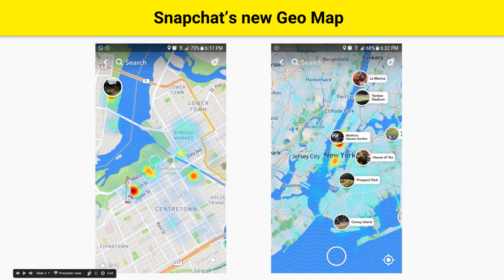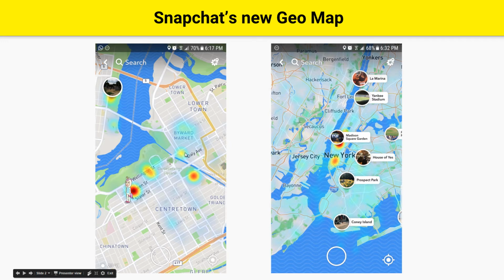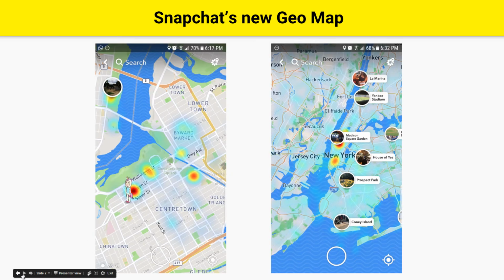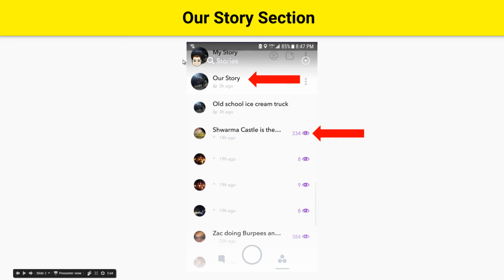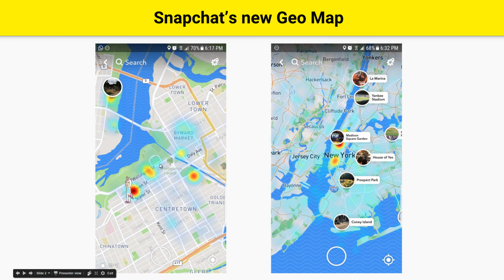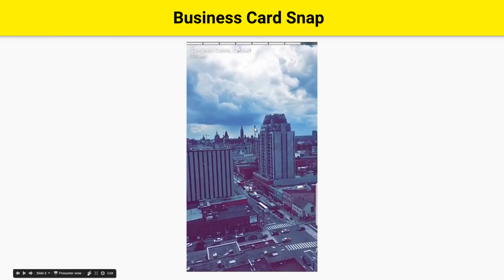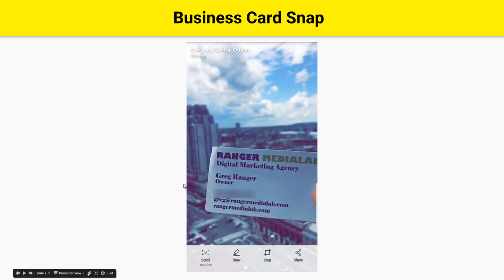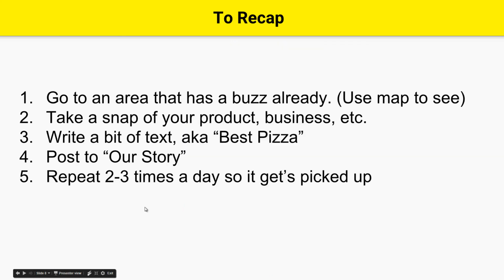[How To] Use Snapchat's NEW Feature To Market Your Business (July 2017)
Use Snapchat's Geo Maps to Market your business (for FREE).